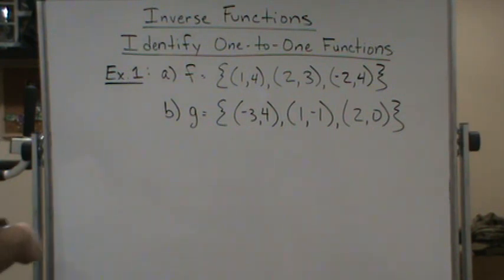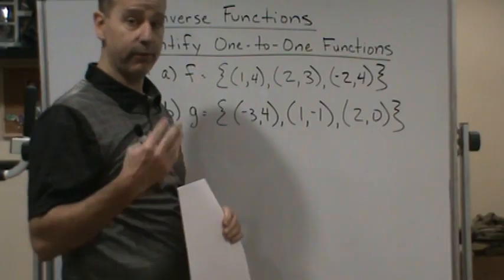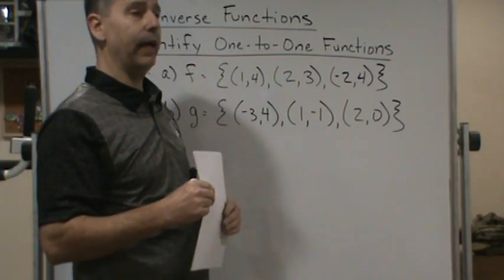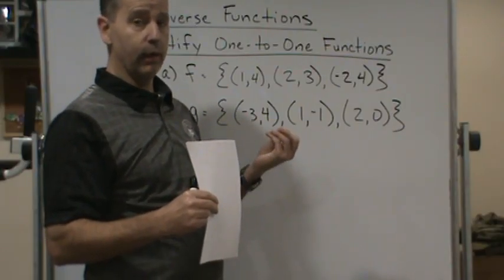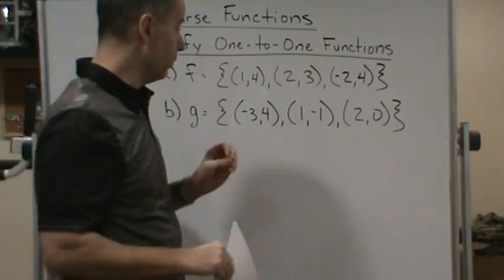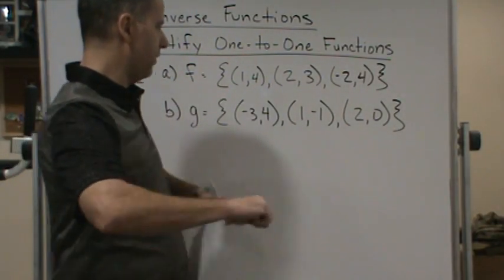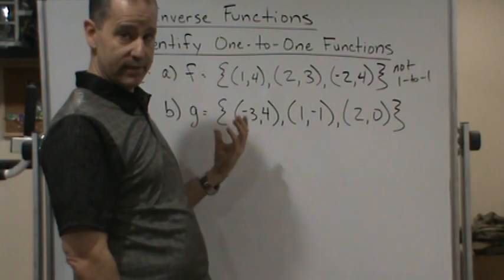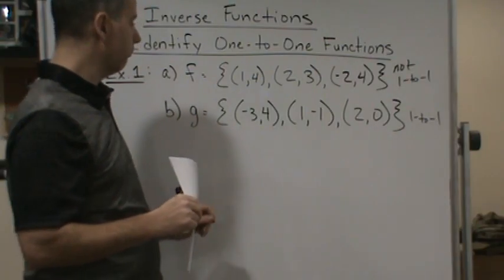MTH122 College Algebra Sec 4 1 Inverse Functions Identify One to One Ex1